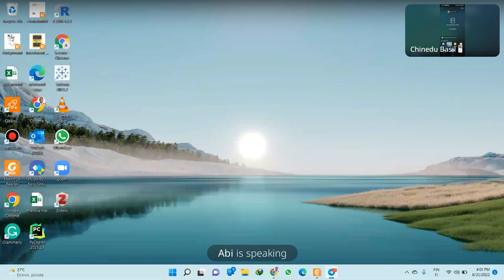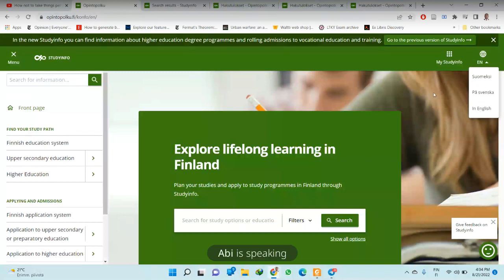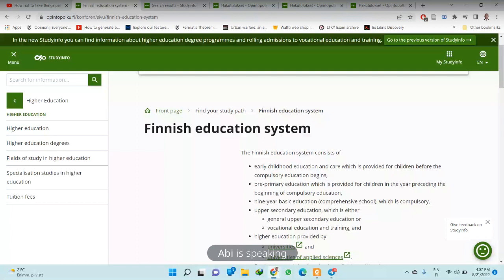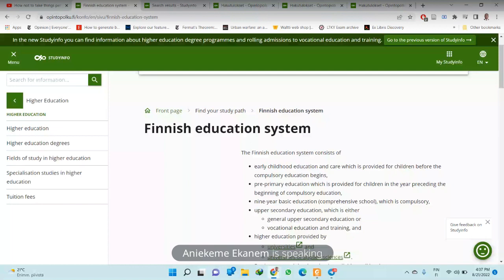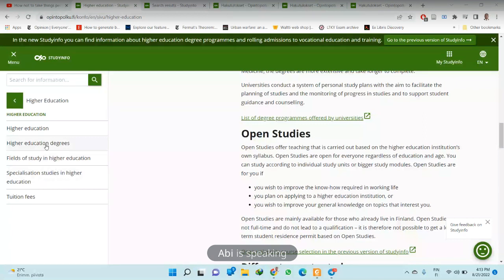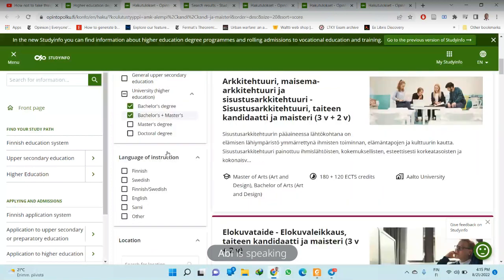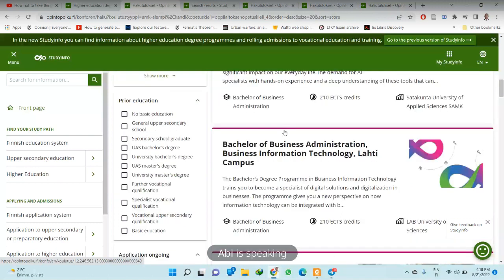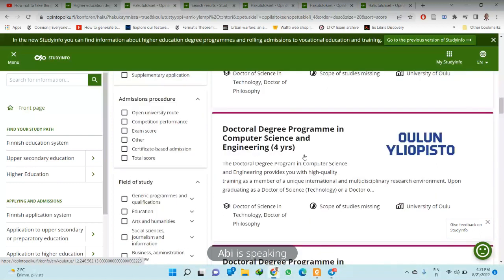Study in Finland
How to navigate the study info website to find your program, schools, and scholarship.